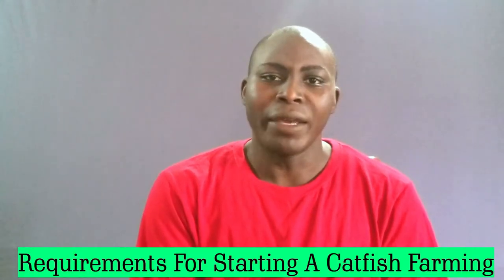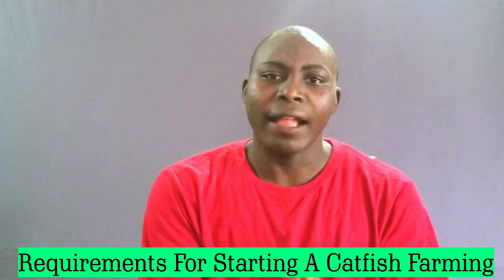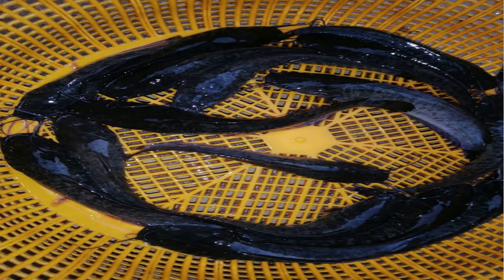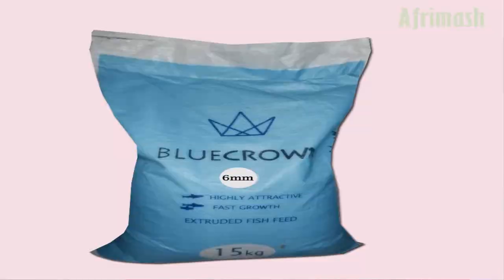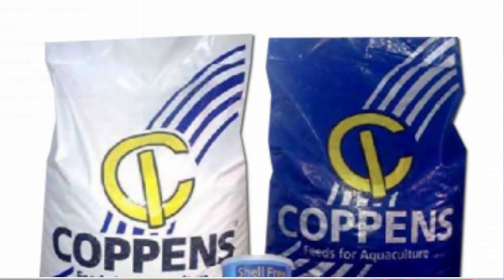STARTING A CATFISH FARM? Basic Requirements For Fish Farming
Are you thinking of starting a catfish farm? Are you a newbie in catfish farming? Do you want to know what it will take you to start your own fish farm? Then this video is for you.
Fish farming in Nigeria is one of the profitable agriculture businesses you can invest in but if you are not careful and if you don't know what it takes to start the business, you can just make a fool of yourself.
In this video, I discussed the different requirements for starting a catfish farm you need to know whether as a beginner or someone that just wants to learn.
Watching this video will help you know the basic requirements for setting up a catfish farm.
Read the blog post on how to start a fish farm
Want a guide on how to hatch catfish?
⏱️TIMESTAMPS⏱️
0:00 Intro
0:51 Location
1:41 Pond
2:21 Water
3:21 Net
4:04 Fish
4:55 Feeds
5:37 Personnel
Tools And Apps I Use:
FILMING EQUIPMENT
Camera - Samsung S8+

There is no guarantee that you will earn money using the techniques and ideas in this video. While it is possible to minimize risk, your investments are solely your responsibility. It is imperative that you conduct your own research. I am merely sharing my opinion with no guarantee of gains or losses on investments. Your level of success in attaining the results claimed in this video will require commitment, hard-work, experience, and knowledge. We have taken reasonable steps to ensure that the information in this video is accurate but we cannot represent that the website(s) mentioned in this video are free from errors.